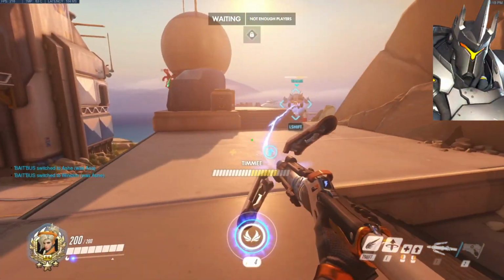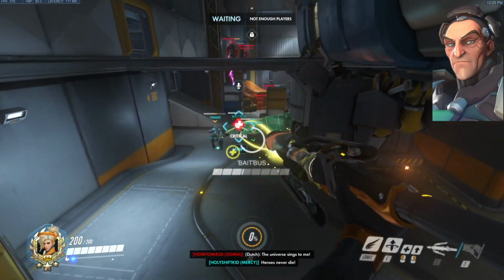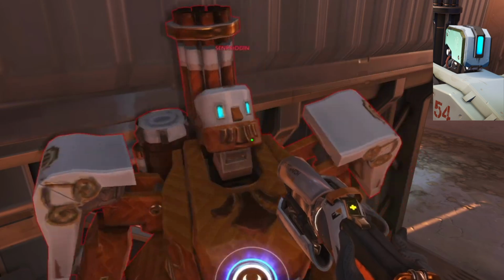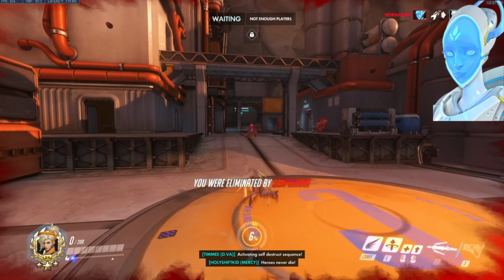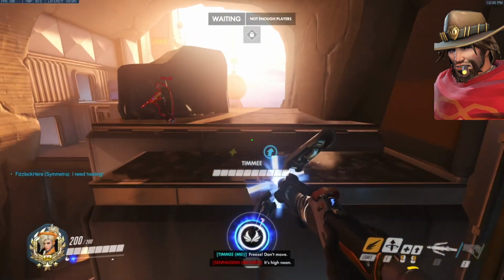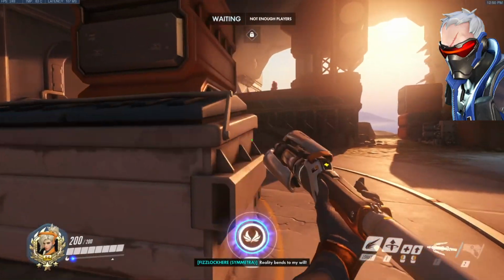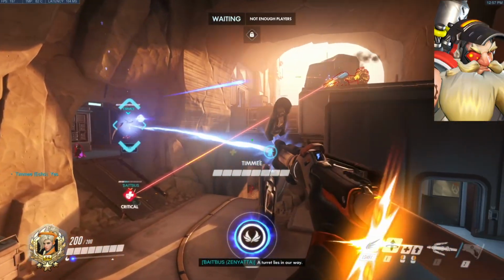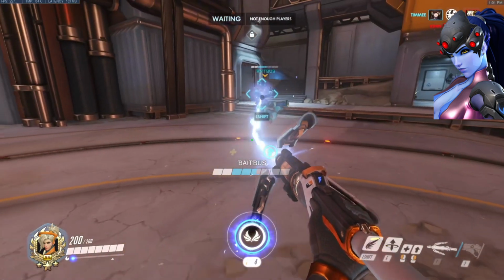1 Mercy Tip VS Every Hero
Mastering Mercy takes a lot of game sense and game awareness so in this video I play to aid you on your road to master Mercy. This is 1 Mercy tip for every hero!! I hope you can learn a lot from this video and can start carrying your ranked games even more :D

Grandmaster/Top 500 Mercy game play and guide! I hope you enjoyed!

Time Stamps:
0:00 Introduction
0:23 Tank
3:02 Damage
9:07 Support